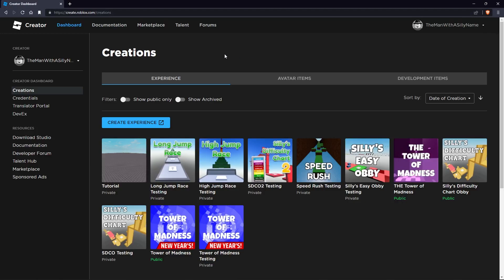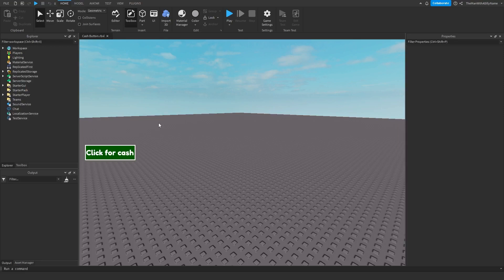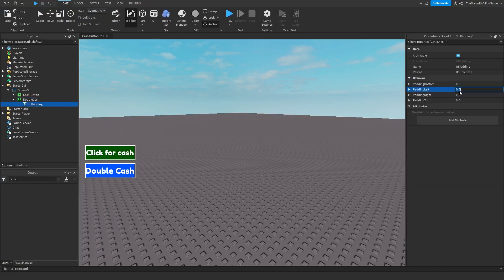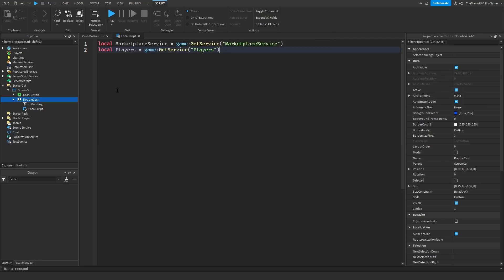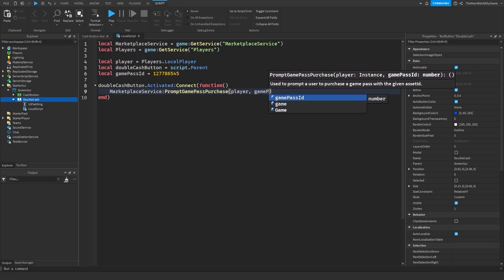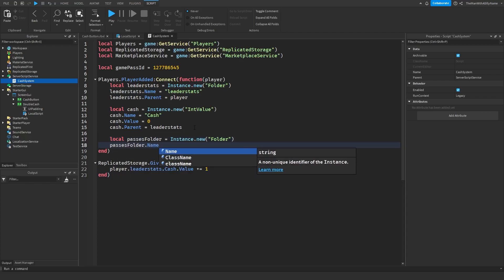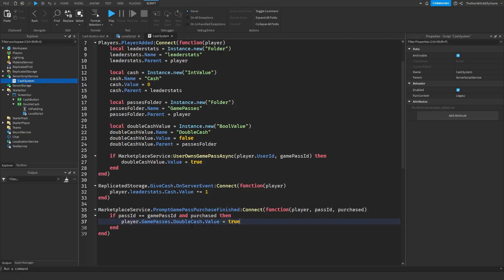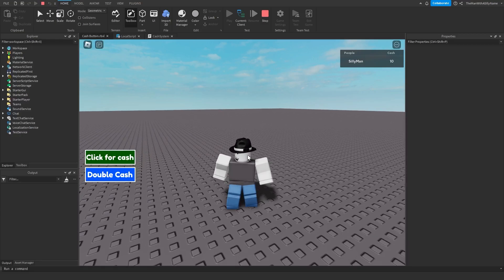Double Cash Gamepass - Roblox Scripting Tutorial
How to make a double cash gamepass on Roblox. You will need to have a cash system in your game for this to work. If you don't, make sure to watch this video first

0:00 - Creating the Gamepass
1:25 - Creating the Button
2:15 - Scripting